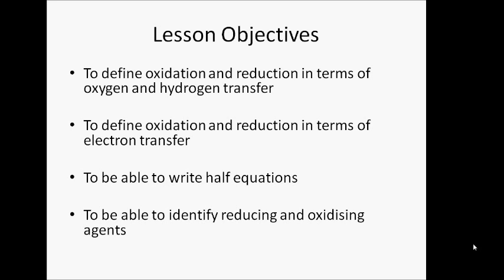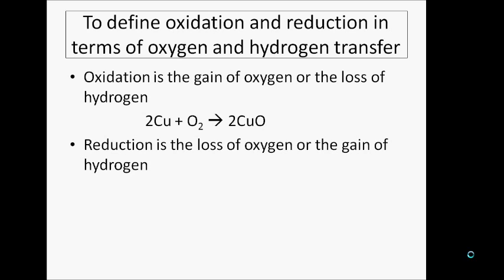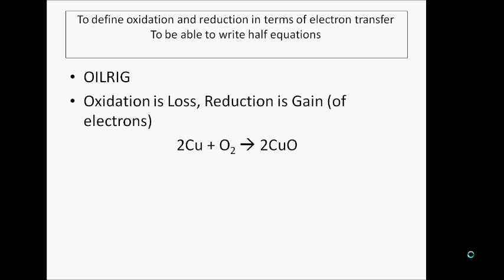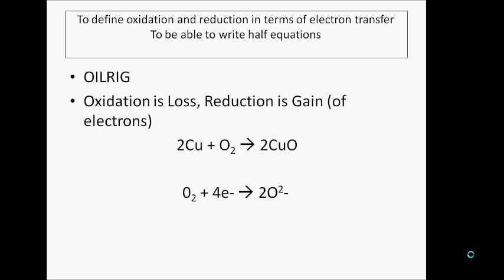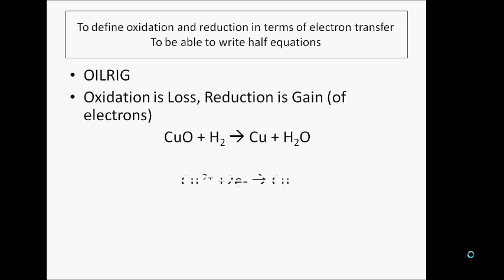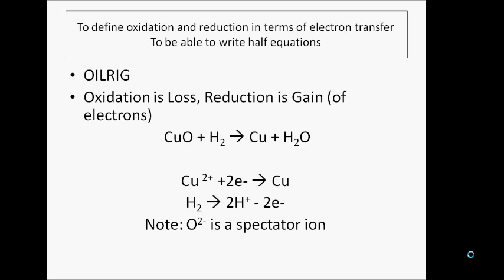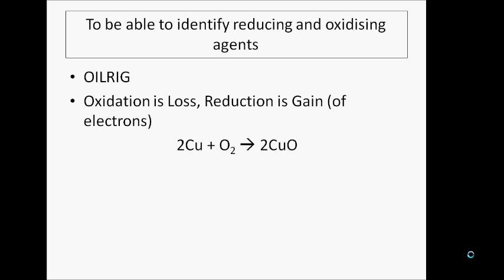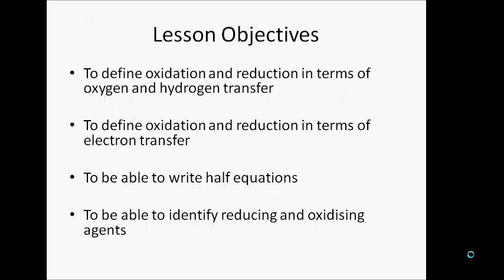AQA AS Unit 2 Chapter 10 Redox Lesson 1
Introduction to oxidation and reduction